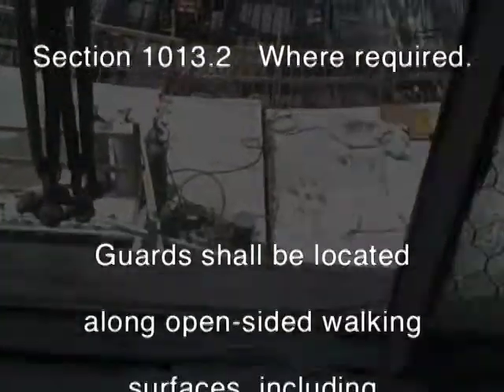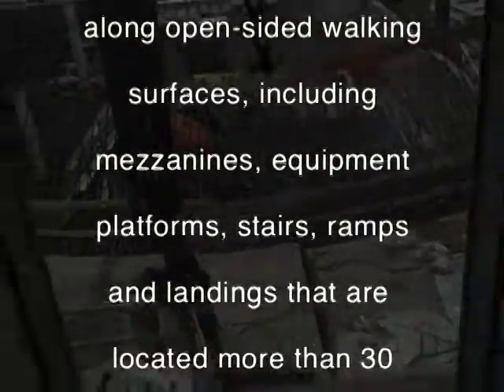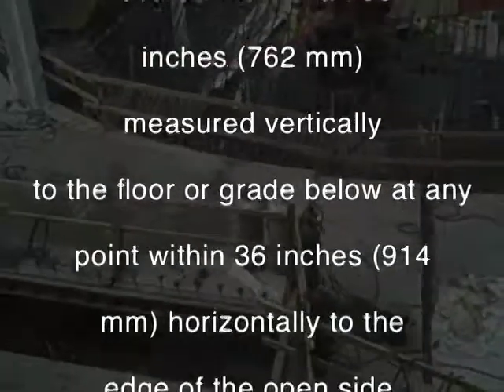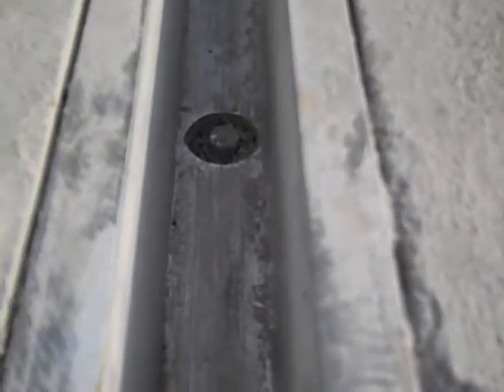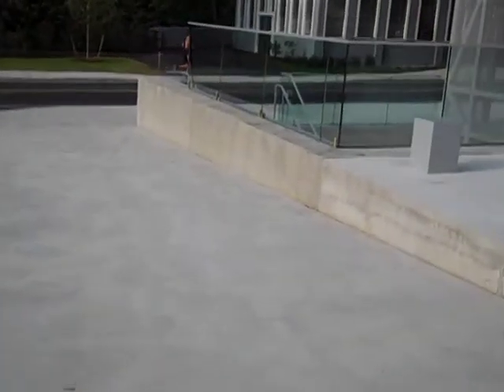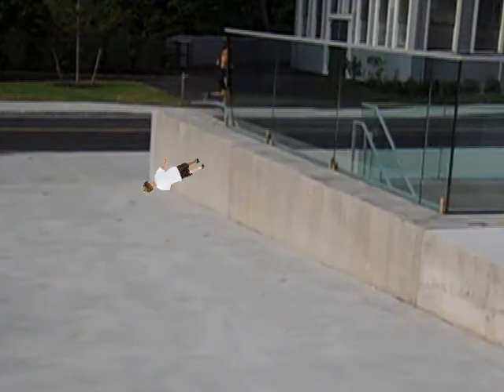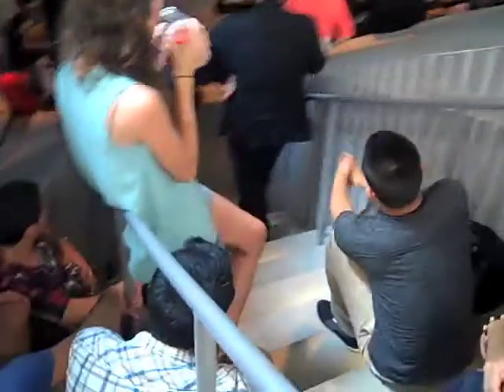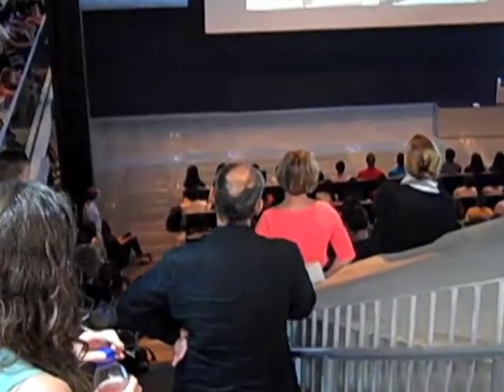Milstein Hall Nonstructural Failure: Unprotected Ledges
Video is embedded within Jonathan Ochshorn's Critique of Milstein Hall (Nonstructural Failure)

Milstein Hall is an addition to the architecture building at Cornell University designed by Rem Koolhaas/OMA.